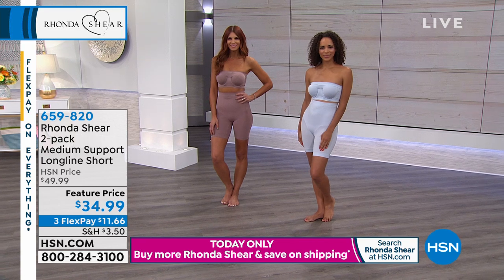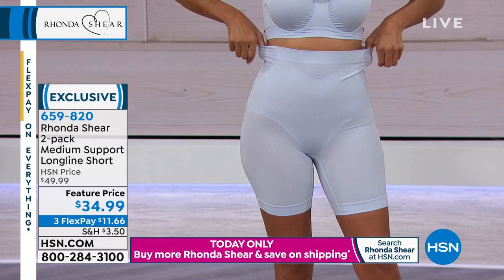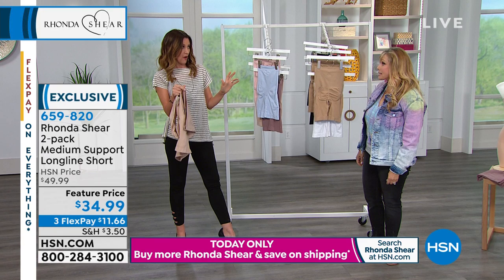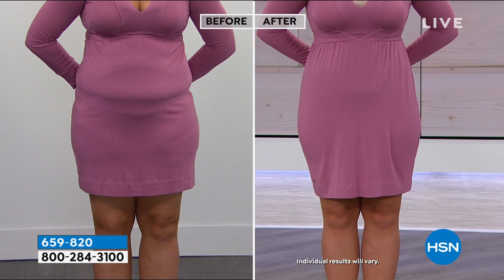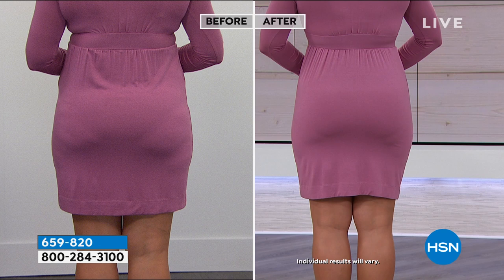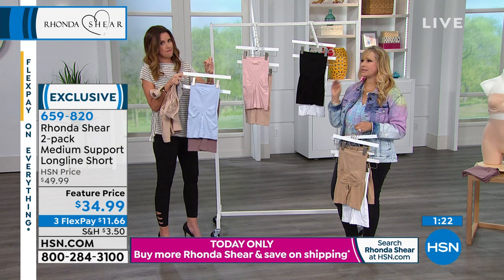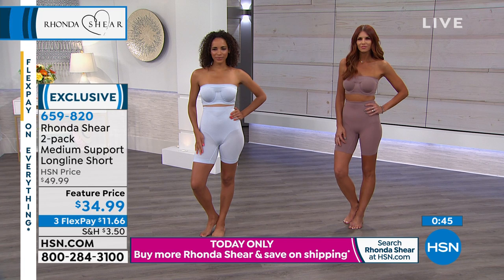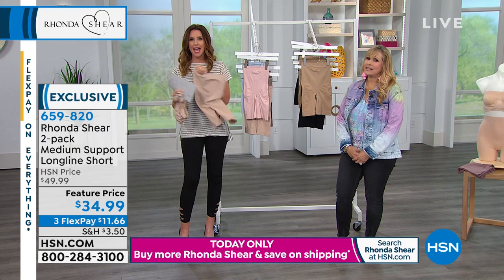Rhonda Shear 2pack Medium Support Longline Short